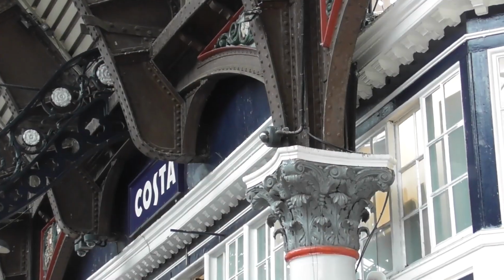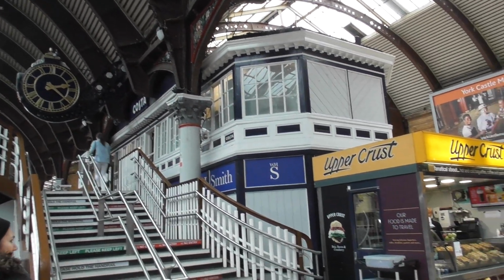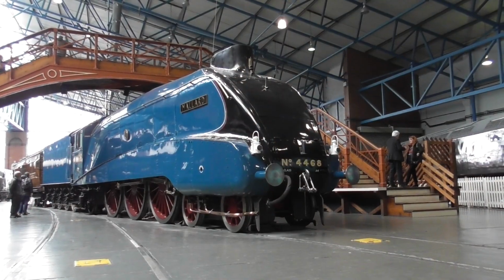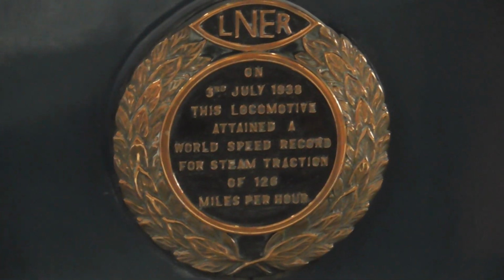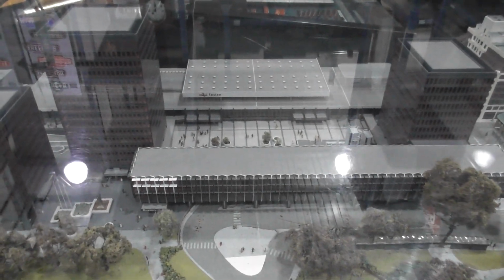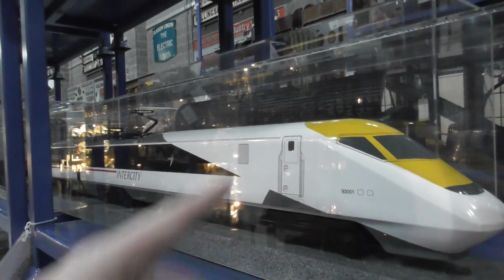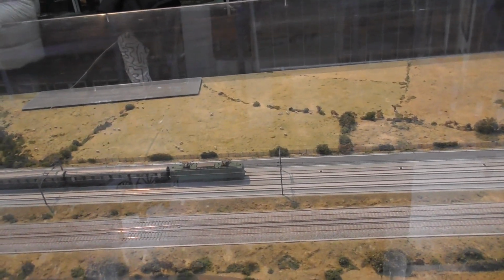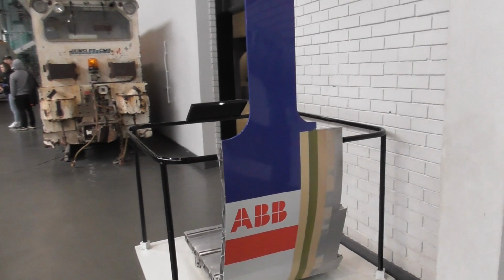A look around the National Railway Museum in York!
I last came to the National Railway Museum in 2017, on a trip to the area to celebrate 200 subscribers, which back then was mad for me!

My beautiful girlfriend invited me to join her for one of her trips in her Exploring series, and we both said we'd visit the NRM while we had a few hours in York. They've got a temporary change to the layout, with a different entrance, whilst they refurbish the main one through 2023, but there is still a huge amount of stuff to see, and it's still a fantastic visit. More stuff has been added since I last visited too. Genuinely though, if you liked what you saw today and/or like trains in anyway, I'd well recommend a visit to the NRM in York.

• Intro/Outro Song: "I Love You" by Panthurr.

𝗦𝗵𝗼𝘂𝘁𝗼𝘂𝘁 𝘁𝗼 𝗺𝘆 𝗣𝗮𝘁𝗿𝗼𝗻𝘀 𝗮𝗻𝗱 𝗠𝗲𝗺𝗯𝗲𝗿𝘀;

Channel VIPs: Thornaby 37.

OR
You can now become a member too, from just £2.99/month!

Other Links:
• Twitter: (Not using now. Will explain in the next MyTransStory).